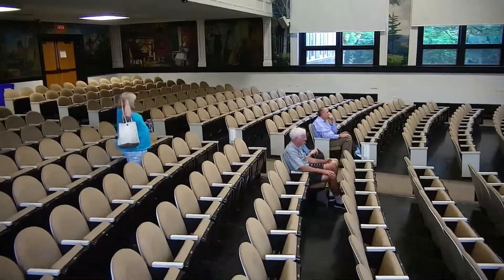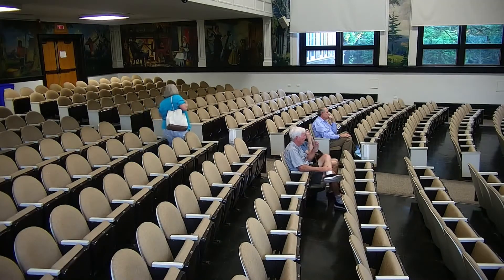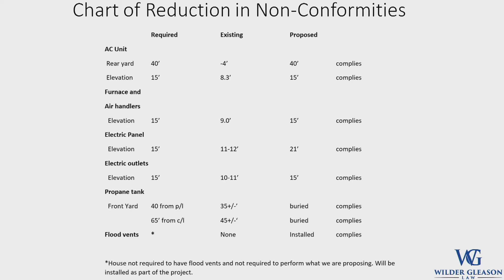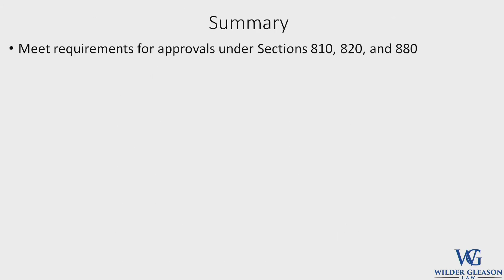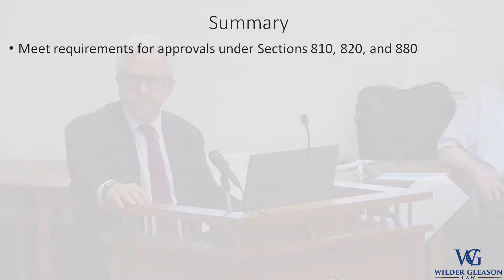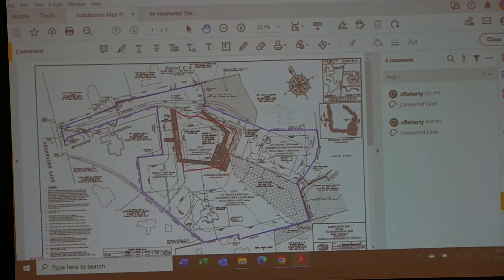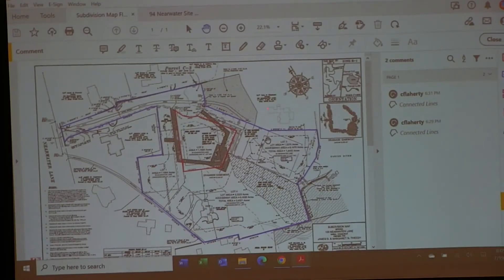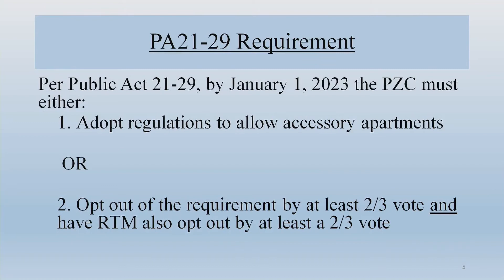Planning & Zoning Comm 7-19-2022